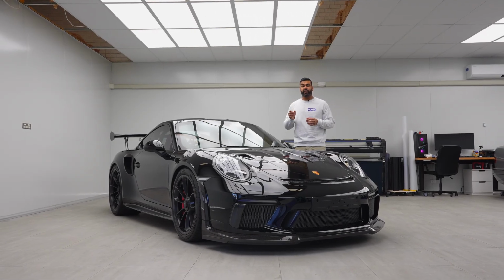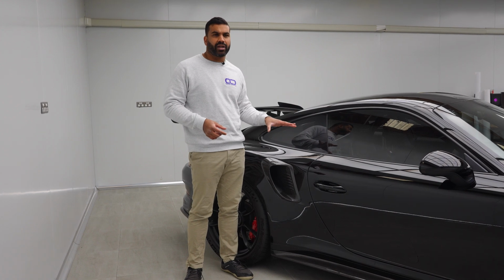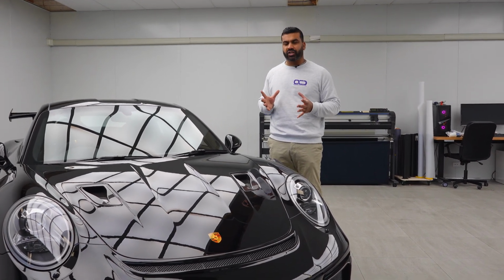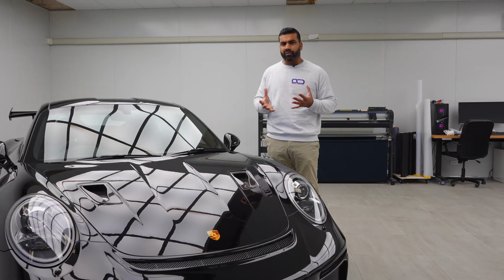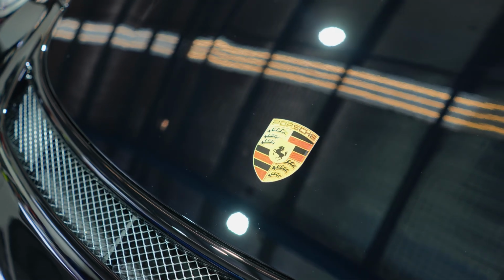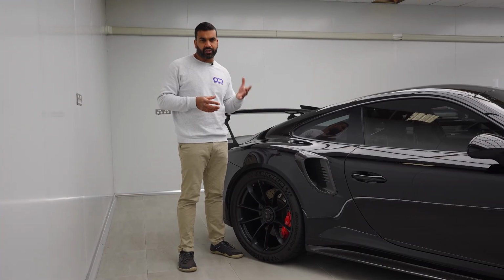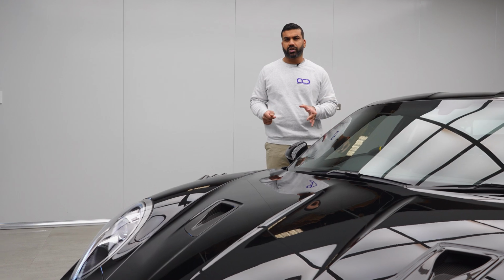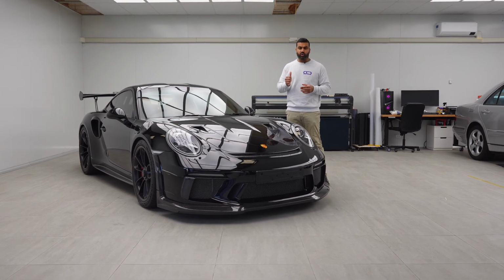Ultimate Porsche 991.2 GT3 RS Detail & PPF Removal in Canberra | Obsession Car Detailing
Welcome to Obsession Car Detailing, Canberra's premier destination for luxury car detailing, PPF removal, ceramic coating, and tinting services!

In this video, we showcase our expertise as we remove the PPF and perform an immaculate detail on a solid black Porsche 991.2 GT3 RS, getting it ready for sale at Porsche Centre Canberra. Our team in Mitchell, ACT, is dedicated to delivering the highest quality care for your vehicle, ensuring it looks its absolute best.

If you're in Canberra and need professional detailing or PPF services, we're here to help. Have questions or comments? Let us know below!